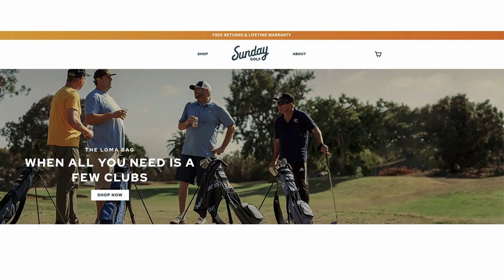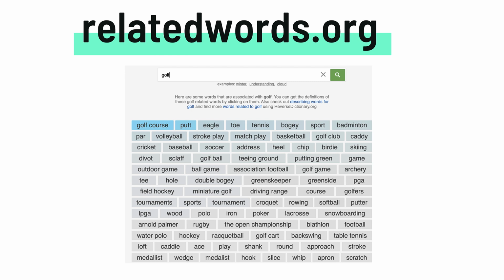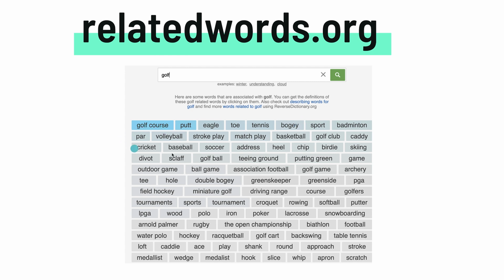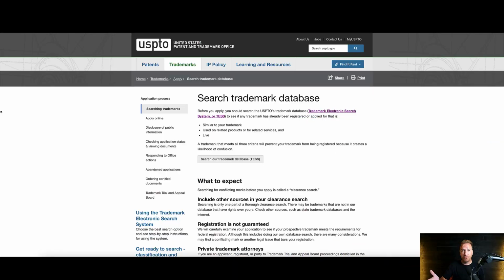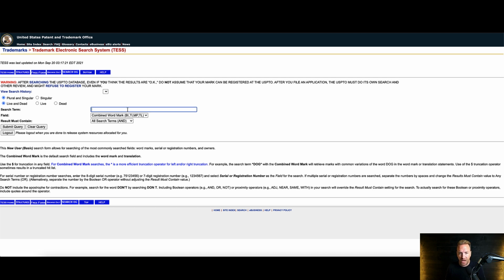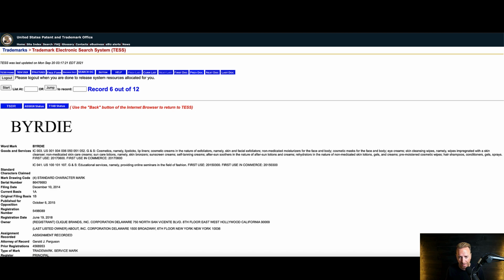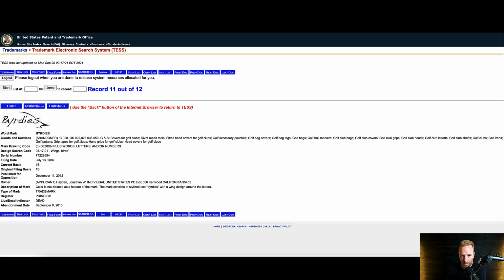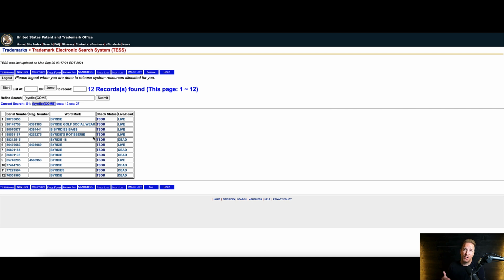Naming An Amazon FBA Brand // 2) PRODUCT PYRAMID // Vid 2.5.2 // FBA Blueprint Course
MODULE 2) PRODUCT PYRAMID / Video 2.5.2 / Naming

KEY POINT: review the process & frameworks for naming a brand.